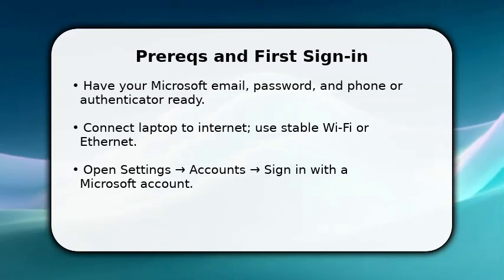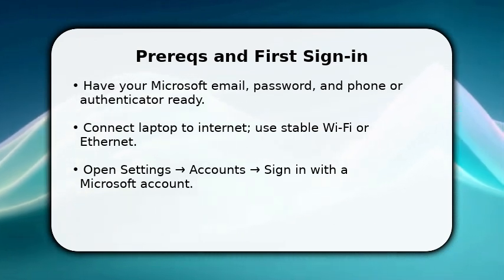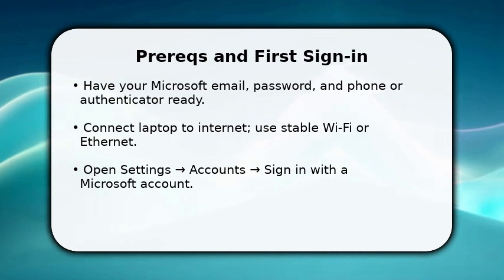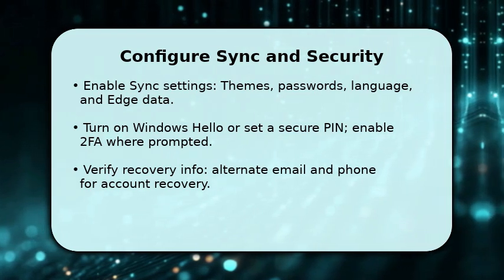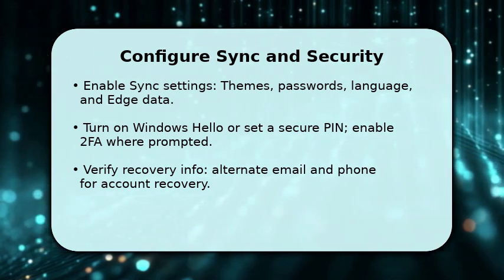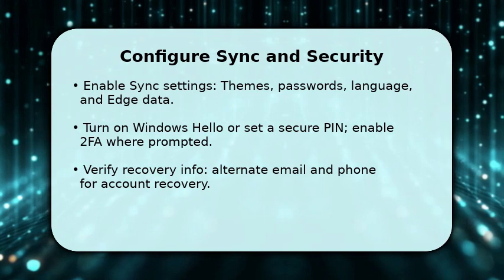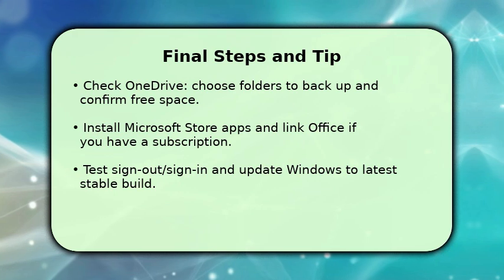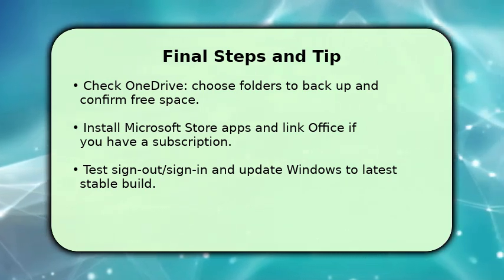How to Use Microsoft Account in Laptop (updated)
How to Use Microsoft Account in Laptop (updated) | 🔒 Surfshark VPN Deal — Stay private and secure. $1.99/mo + 3 Months Free ▸

Learn the step-bythy process of setting up and using your Microsoft account on a laptop. This video covers essential tips for login, syncing files across devices, accessing OneDrive storage, utilizing Cortana Assistant, and troubleshooting common issues.

Microsoft Account, Laptop Setup, Login Process, Sync Files, OneDrive Storage, Cortana Assistant, Troubleshoot Issues